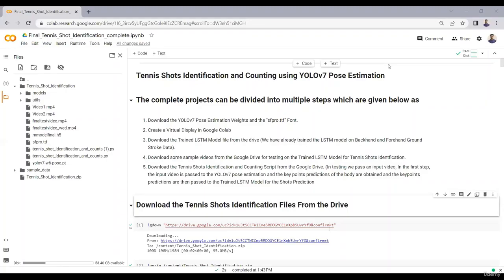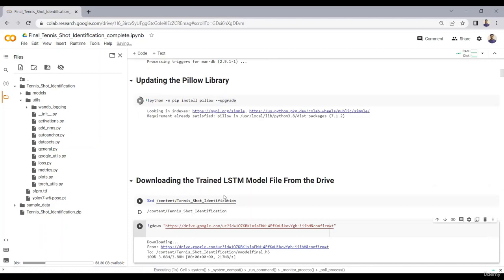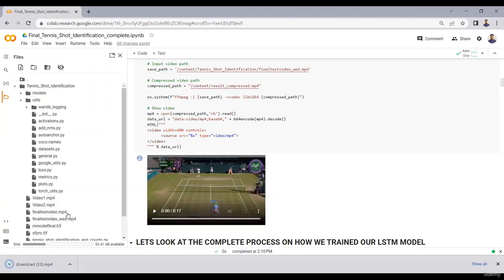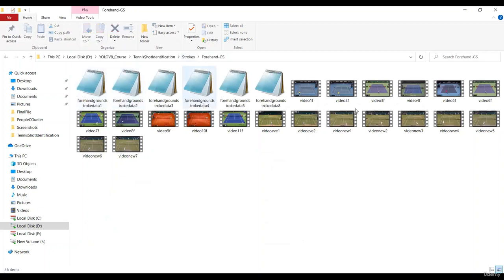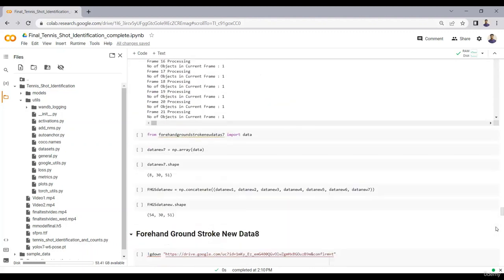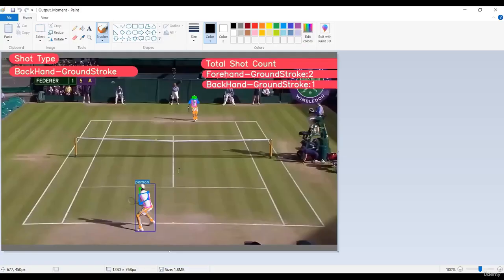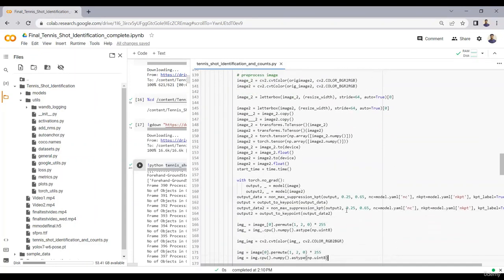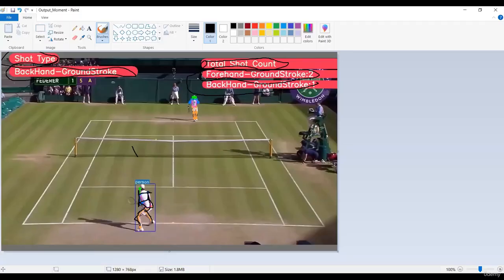Tennis Shots Identification and Counting using YOLOv7 Pose Estimation and LSTM Model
In this video 📝,  we will learn how we can use YOLOv7 Pose Estimation model and LSTM model combine to identify and count different tennis shots.

Tennis Shots Identification and Counting using YOLOv7 Pose Estimation and LSTM Model (Medium Blog Post):